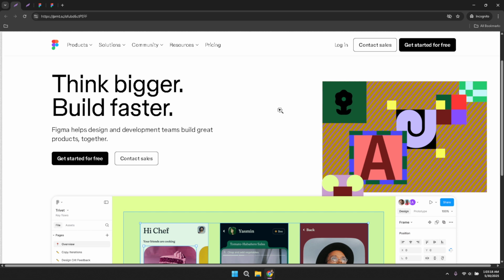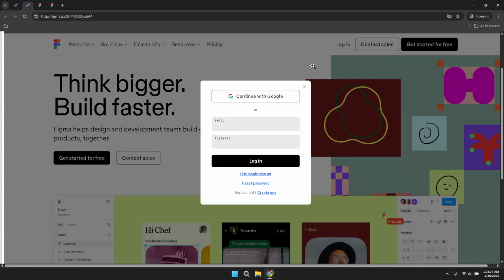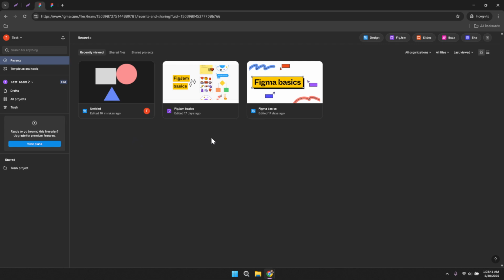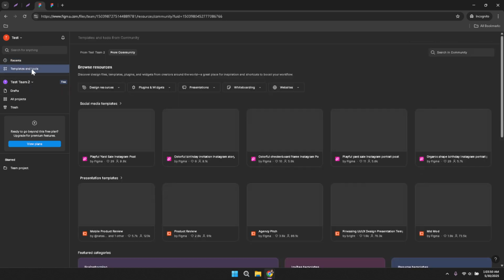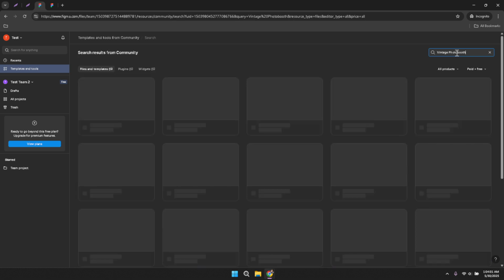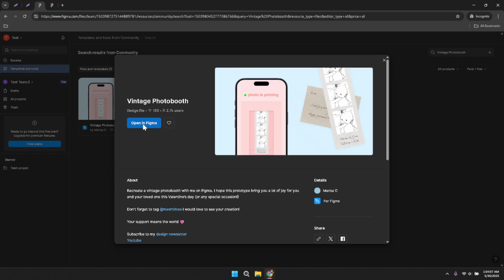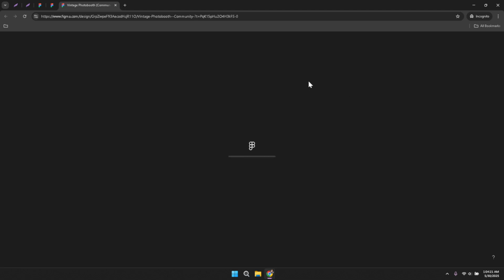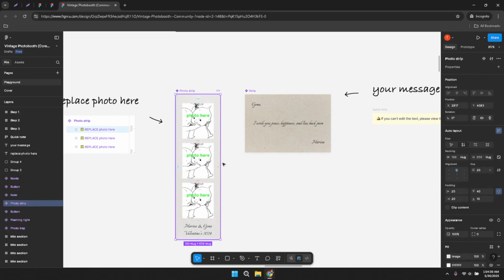How To Use Template In Figma Beginners Template Vintage Photobooth (Full 2025 Guide)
In today's video we are covering: what is the best website template,best website templates,wordpress tutorial for beginners,how to make a website from figma,apple intelligence,what is the best website builder 2022,how to make a website 2022,web design for small business,how to make a website without code,large language model,how to create website,how to design a website,artificial intelligence,how to build a website for free,how to make a website from notion,how to make a website